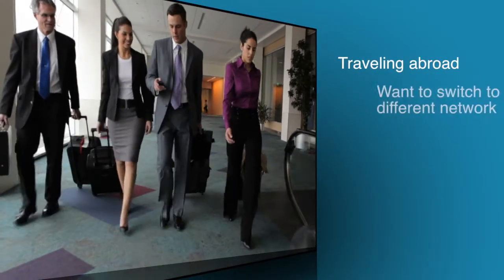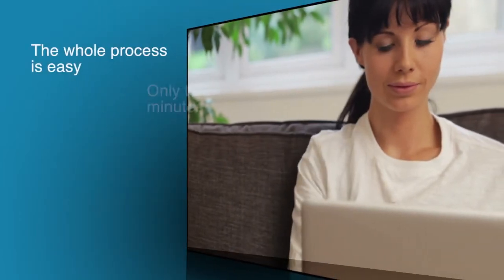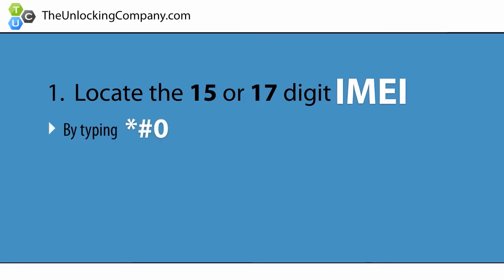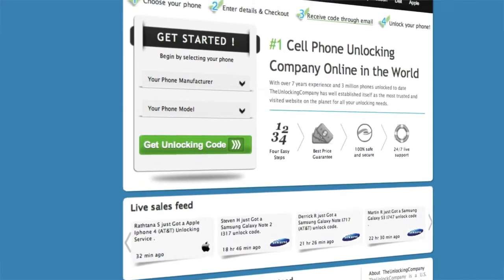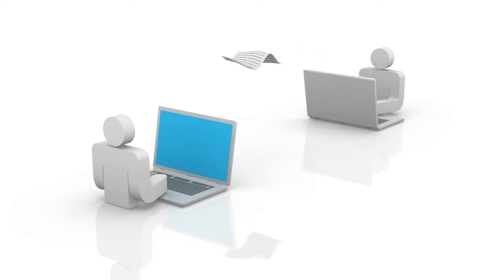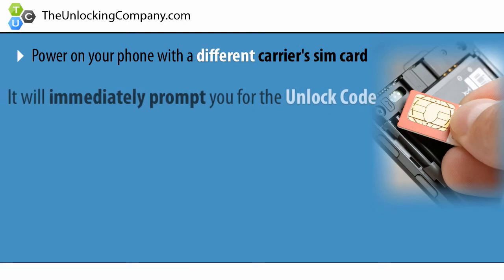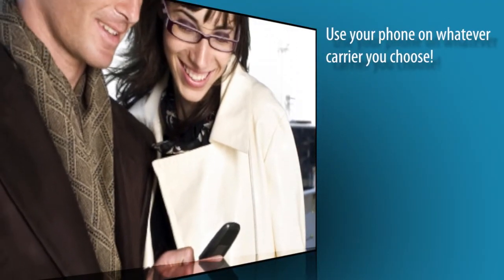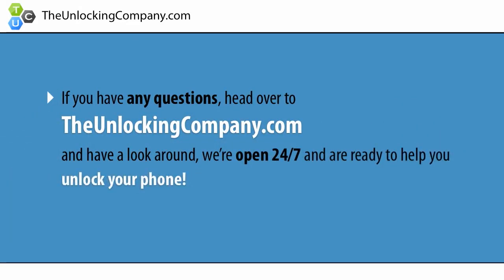How to Unlock ZTE Open C & Open 2 for any Carrier / AT&T T-Mobile Vodafone Orange Rogers Bell Etc.